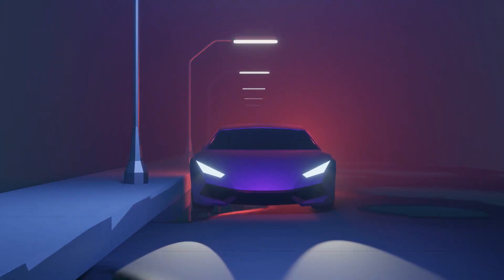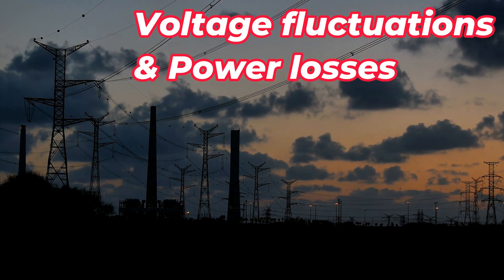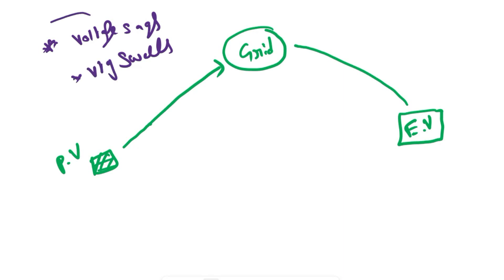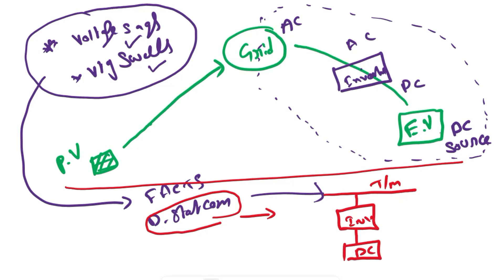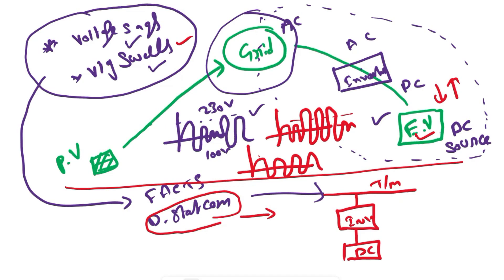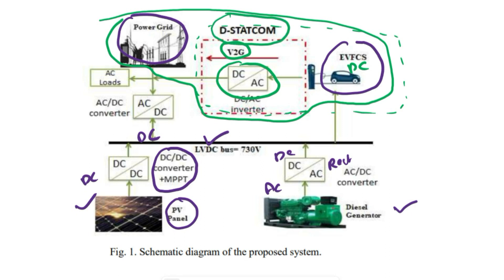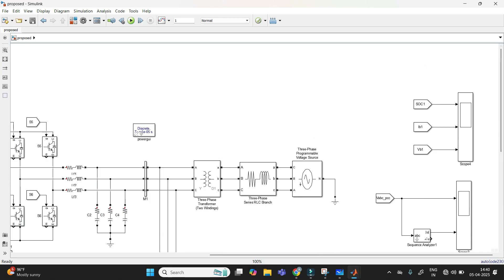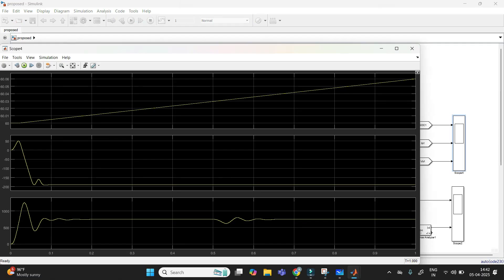Electric Vehicle as D-STATCOM for Microgrid to improve power quality | IEEE MATLAB Simulink Project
In this video you will get detailed explanation and complete knowledge about "An Improved Energy Management Strategy for a DC Microgrid including Electric Vehicle Fast Charging Stations" IEEE project. Designed by using MATLAB Simulink.